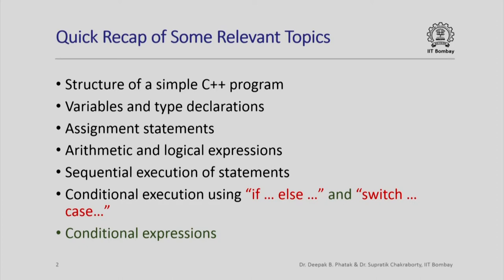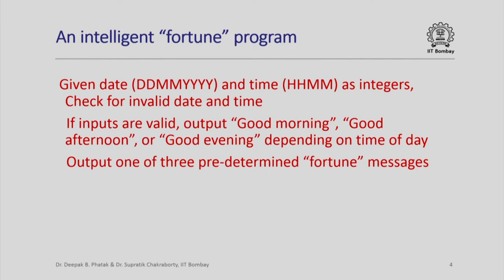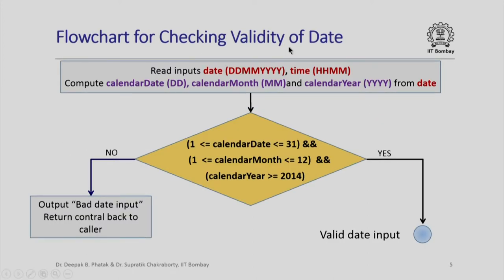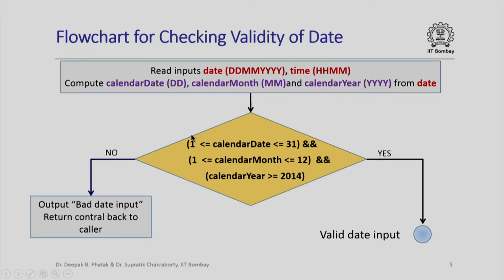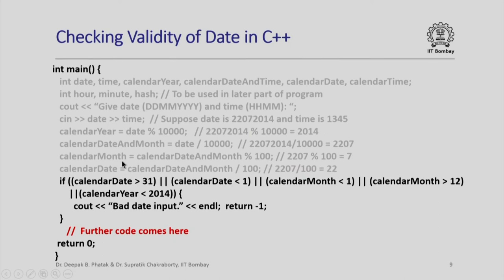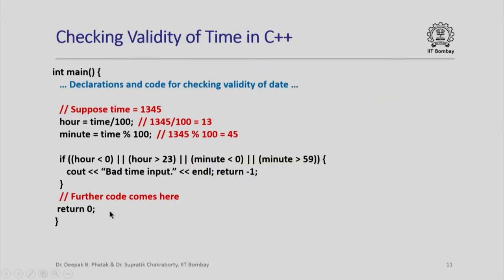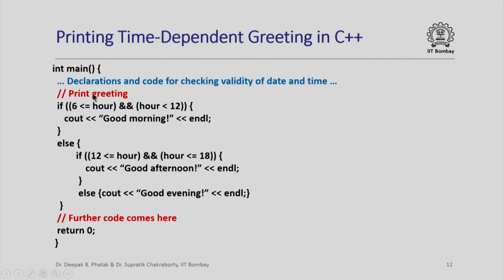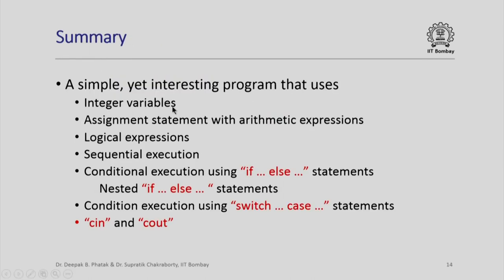CS101x S412 An Example with Sequential and Conditional Execution